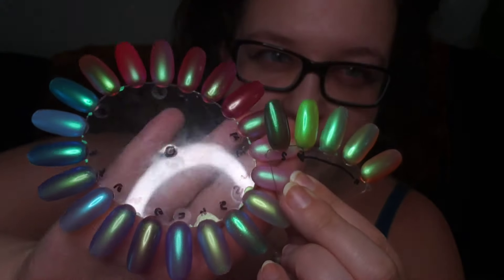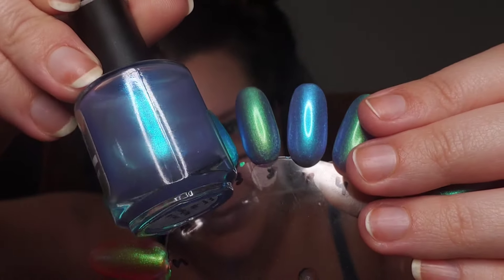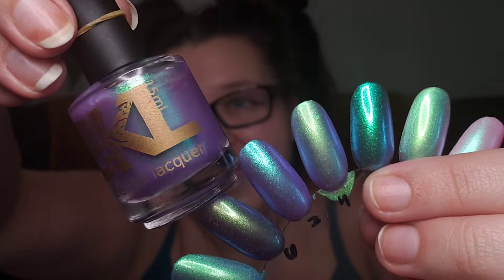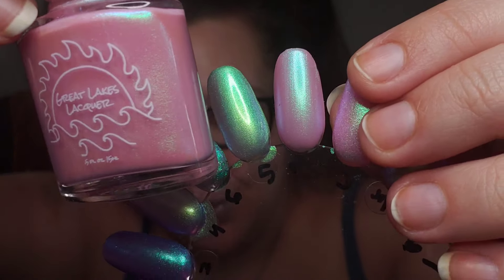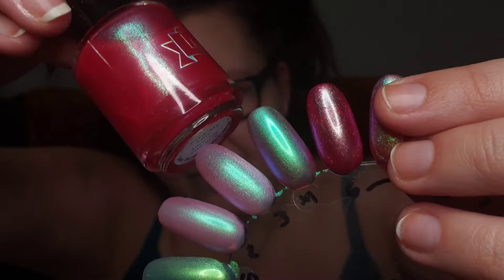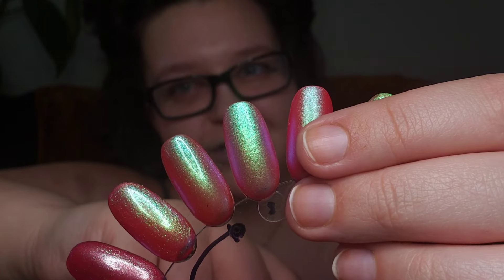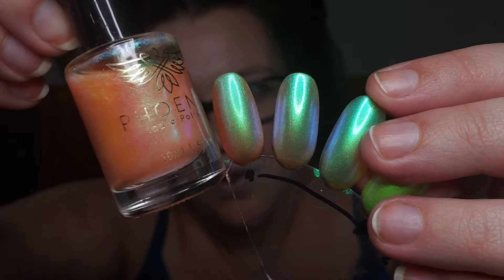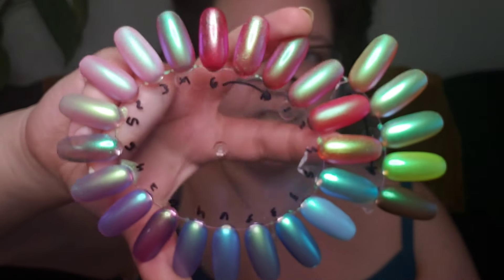Topic Tuesday: My Favorite Finish! Doomicorn Siblings Nail Polish Collection Swatches and Comparison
Today I have a little bit of a different Topic Tuesday for you! This is the start of a series about finishes I collect in my nail polish collection. Today I will be taking all about Doomicorn siblings!